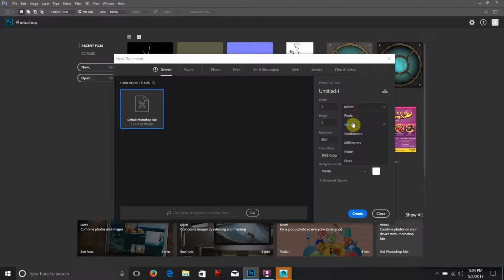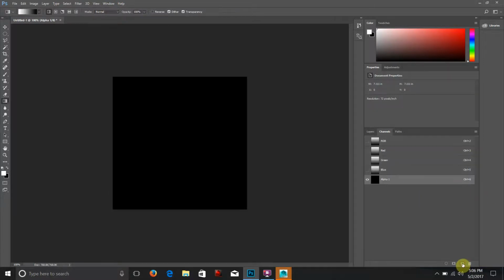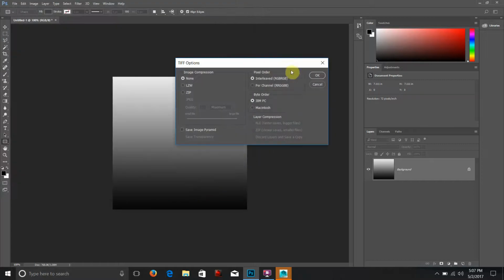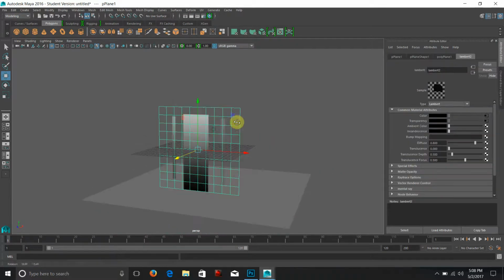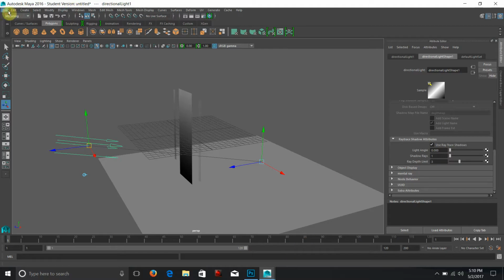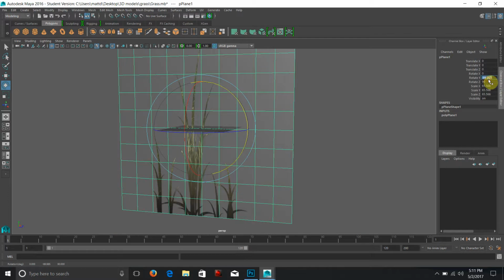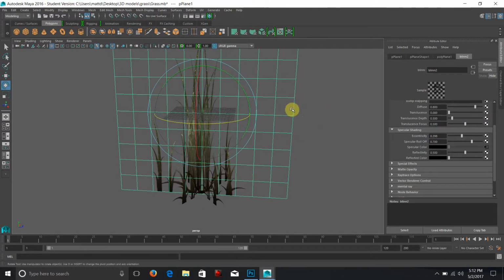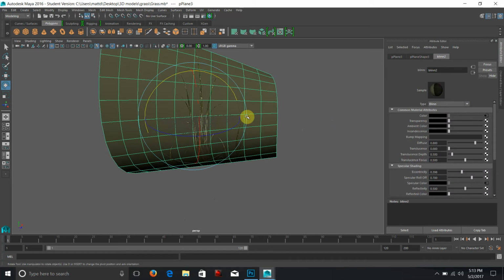Creating Trans Maps